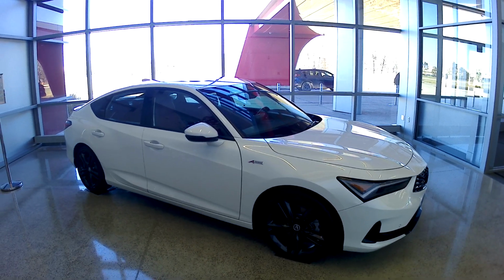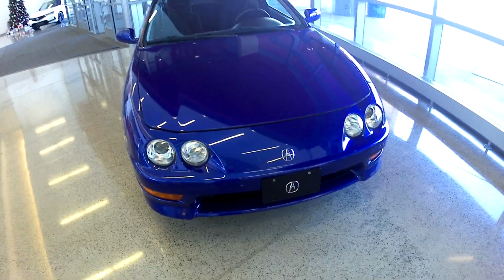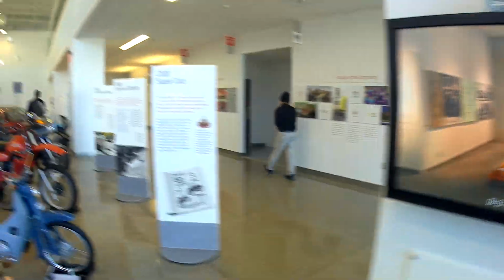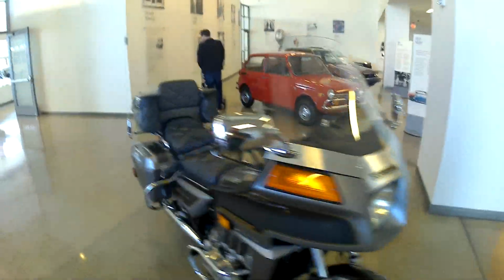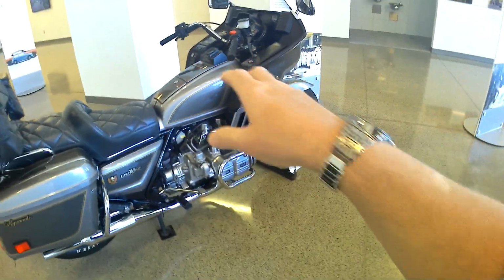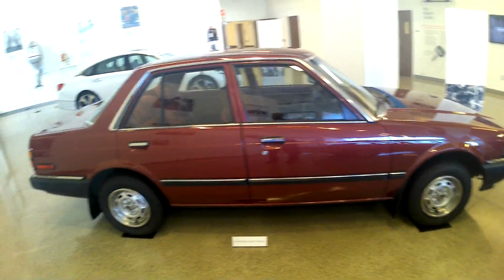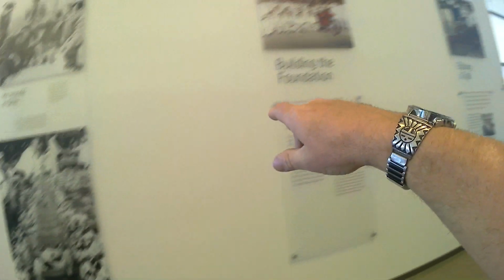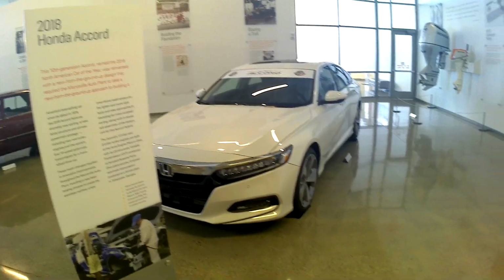HONDA Heritage Center Museum